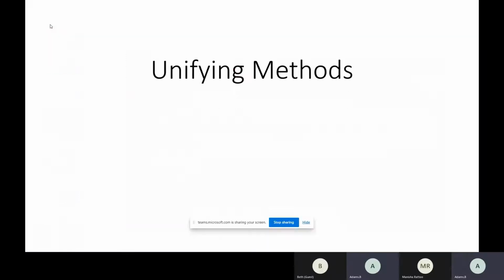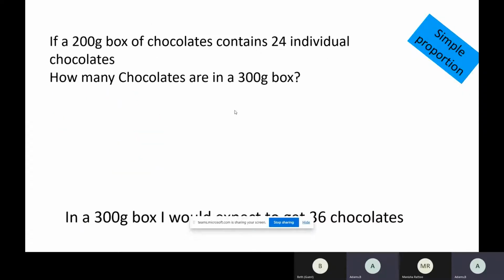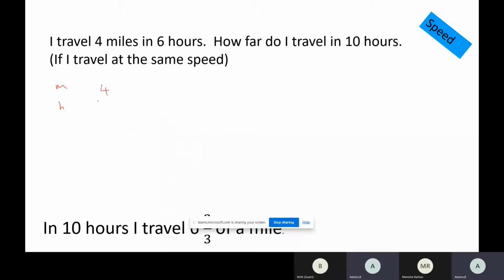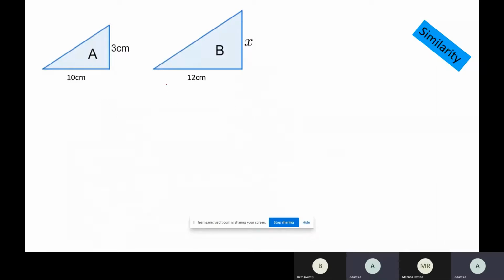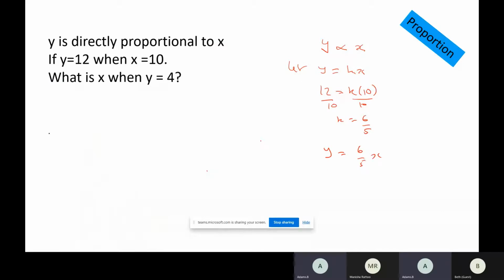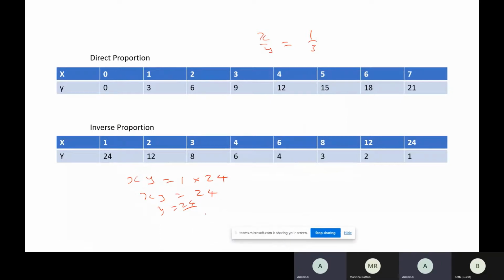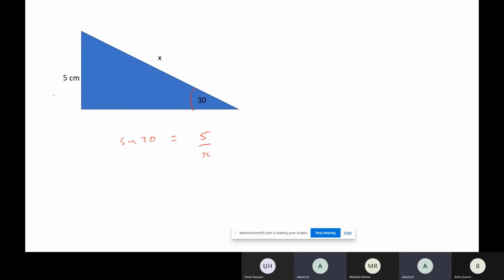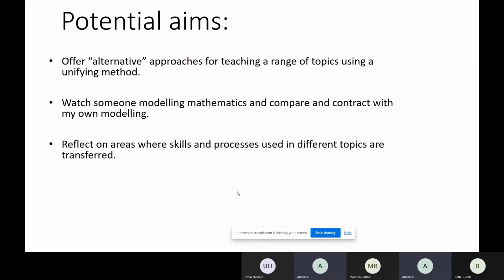Ratio through GCSE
This video takes lots of different Higher GCSE maths style questions and promotes a similar and consistent approach in how all of them can be taught.